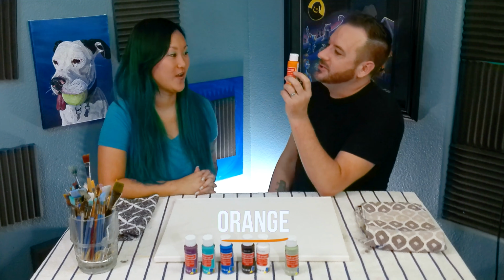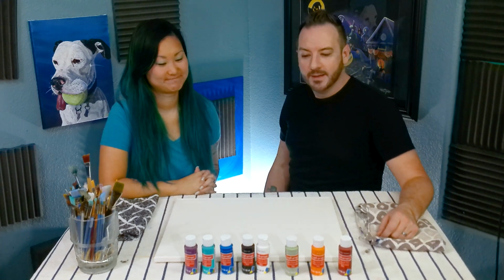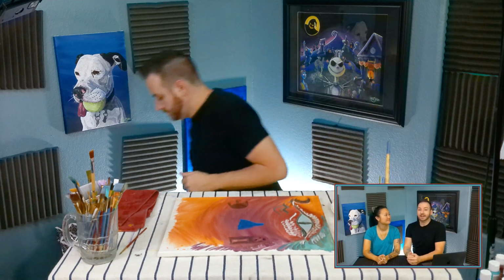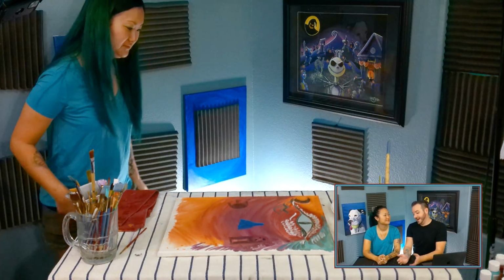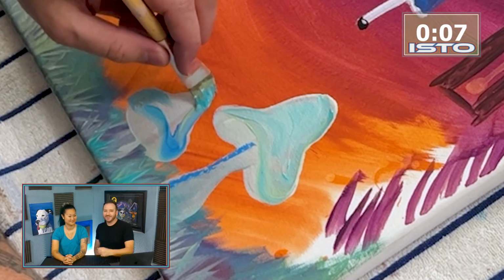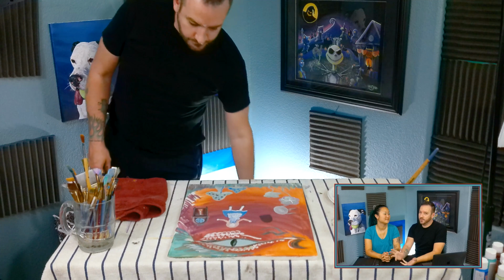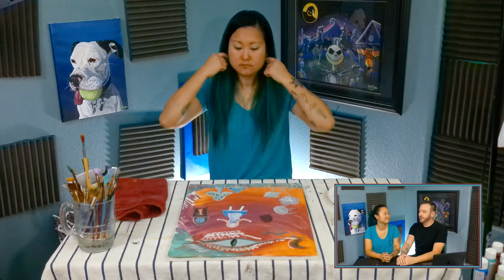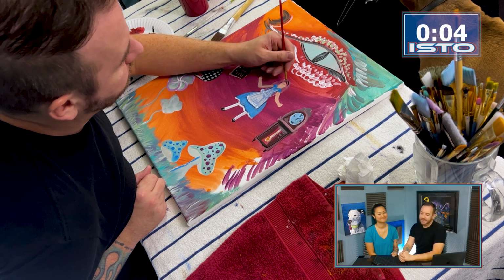2 Artists, 1 Painting. Artist Games Episode 5 “Wonderland”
The 5th episode off Artist vs Artist where Isto James and Christine paint on the same canvas. They’ll have a set of rules to get started but then anything else goes in this wild adventure of painting with acrylics. What will they paint this time around?? Watch and find out!

In this video they used supplies you can get at any Michael’s craft stores across the country. Including:
-Artist loft paint brushes
-Craftsmart acrylic paint
-Artist loft stapled back canvases
 And a thumb tack to hang up the painting in the gallery later ;)

Chapters:
0:00 Intro
0:25 The Rules
0:55 The Colors
2:50 Round ONE
5:10 Round TWO
7:17 Christine Ignores Isto
9:40 Who Loves The Camera More?
11:11 Isto Has A Brain Fart…Again
12:39 Round FIVE
15:00 Bonus Round!?!
15:56 Isto Becomes Enlightened
17:06 Gallery
17:25 Outro